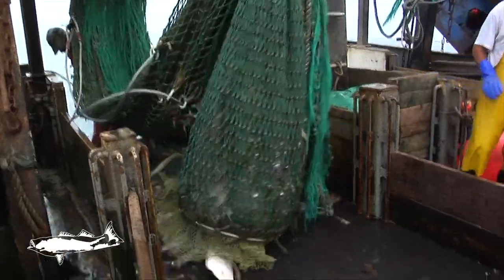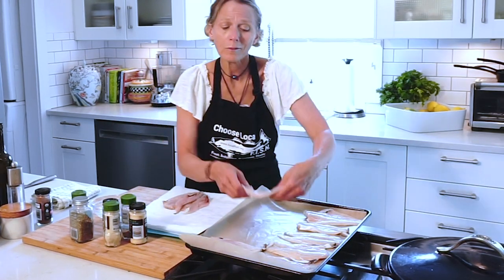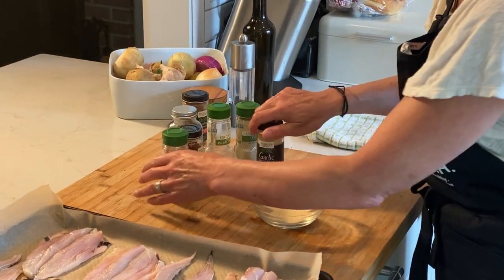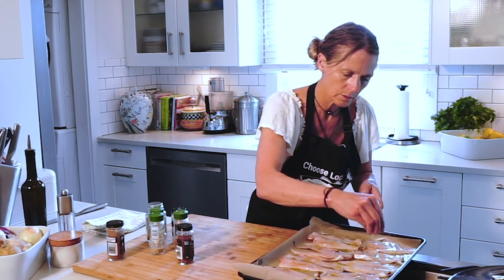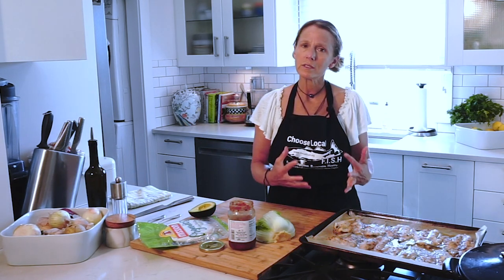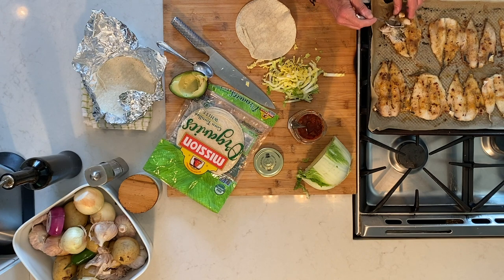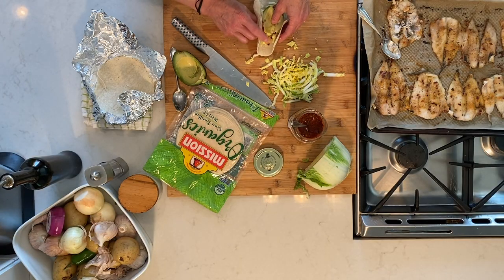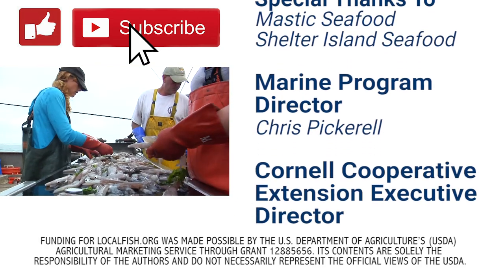Blackened Whiting Tacos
We're starting our Cooking with Local F.I.S.H. video series off with a bang! We're sure you've had tacos in the past and maybe even fish tacos. We're changing it up a bit by using whiting, a species you may not have worked with before. Time to get adventurous with this delicious recipe!

Whiting, also known as silver hake, is US wild-caught from Maine to South Carolina and is available year round. In New York, whiting ranks as one the top fish in terms of volume in NY commercial markets and is especially plentiful during the winter season. It's meat is mild, slightly sweet and has a softer flesh than other whitefish such as cod, haddock and pollock. Whiting is an inexpensive local seafood option compared to some other species.

INGREDIENTS:
- 1.5 lbs. whiting, filleted
- 1 teaspoon salt, to clean fish
- 1 lemon, to clean fish
- 1/3 cup extra virgin olive oil, to coat fish
- 2 tablespoons paprika
- 1 teaspoon crushed red pepper
- 1 tablespoon onion powder
- 1 teaspoon garlic powder
- 1 teaspoon white pepper, or black
- 1.5 teaspoons salt
- 1 tablespoon oregano, dried
- 1 pack corn or four tortillas, heated
- 1 cup romaine lettuce, shredded
- 1/2 cup salsa
- 1 small avocado, thinly sliced

DIRECTIONS
1. Pre heat oven to 375˚. To clean fish, place in large bowl and cover with cold water. Add 1 teaspoon of salt and juice of one lemon. Gently mix with your hands (or a wooden spoon) and let sit for one minute. Then rinse each filet under cold water and place on a clean, dry side towel or layered paper towel. Move all fillets to a parchment covered baking sheet, flesh side up.
2. In a small bowl, mix all herbs and spices together for the blackened seasoning. You can also buy a pre-made spice mixture.
3. Generously douse fish with olive oil then sprinkle spice mixture on top to coat fish in a thin layer (DO NOT use all of the spice mixture; place in a jar or small bag for future use).
4. Place in preheated oven and bake for 8-10 minutes.
5. Heat tortillas by wrapping them in foil and placing in toaster oven on bake for 5 minutes. Once fish is cooled, pick flesh from skin (be mindful of the small bones) and place in tortilla with fixins.